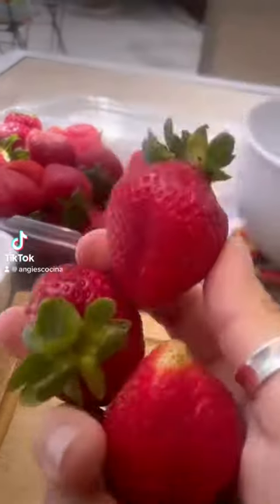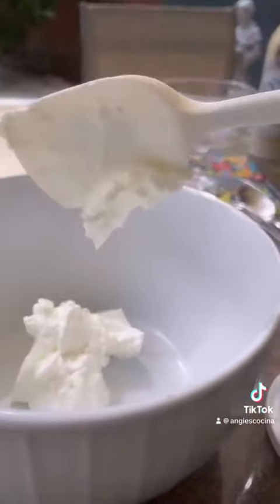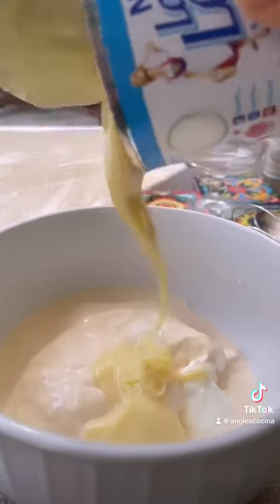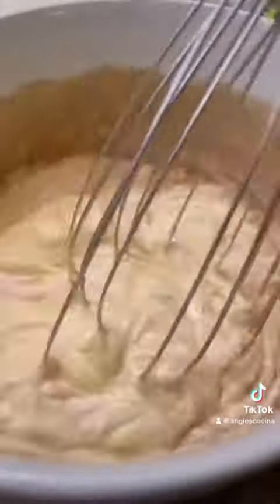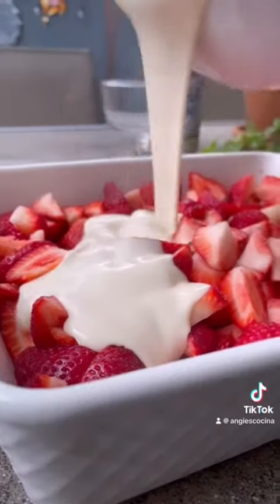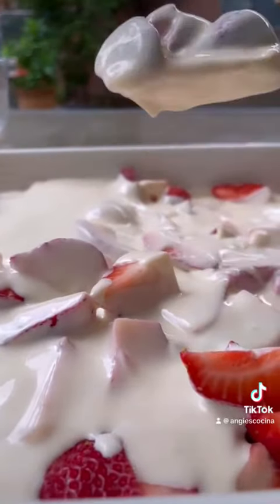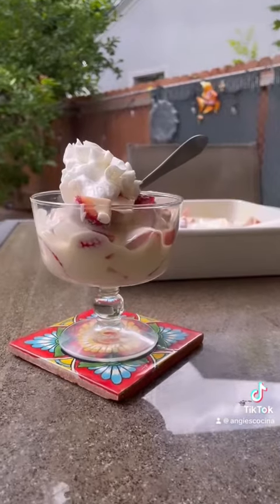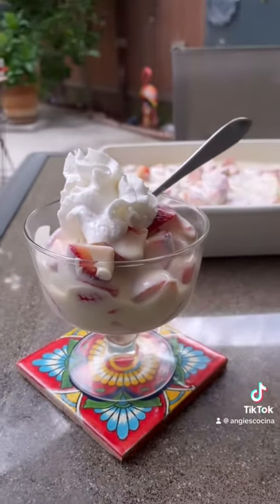Fresas con Crema recipe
One of the easiest desserts of all time is this right here, Fresas con Crema. I’m sure you’ve seen this at all the Michoacana establishments & it’s accompanied by a nice little price tag too, $9+. Why pay that when you can make it at home for way less? Follow my fool proof recipe & enjoy this popular dessert at home 😋
Fresas con Crema 🍓🐮
Ingredients
•3 lb strawberries
•1 1/2 c sour cream
•1 can media crema
•1 can lechera
•1 tsp vanilla extract
•whipped cream (optional)
Instructions
1. Hull & quarter your strawberries, place i to a serving dish, then set them aside.
2. In a mixing bowl pour in the sour cream, media crema, lechera, & vanilla and whisk until fully combined. Pour over the strawberries & mix.
3. You can refrigerate for a couple of hours so that the flavors can marry & mingle, but if you’re impatient like me serve it on up then baby 😂 garnish with whipped cream & dig in 😋